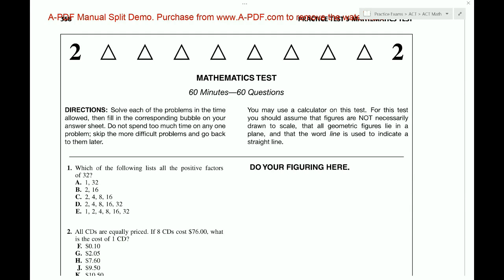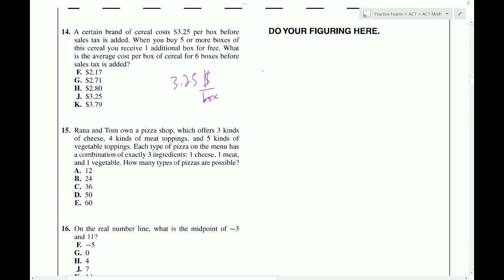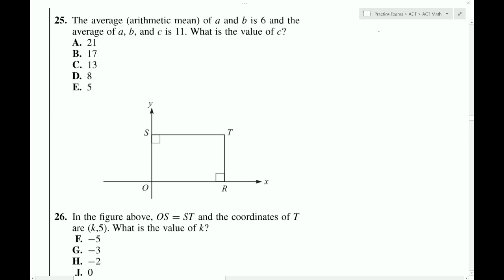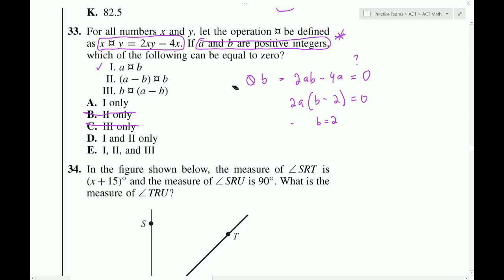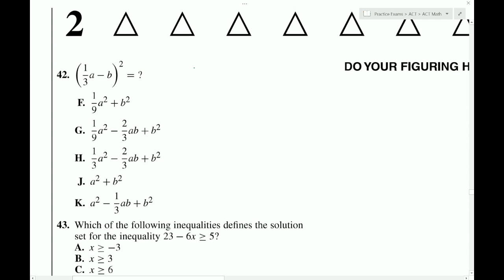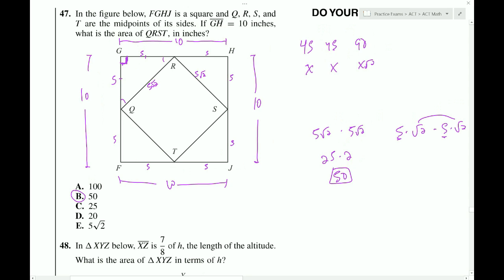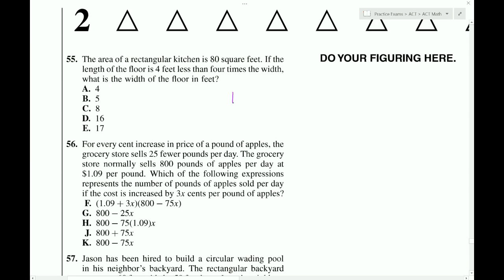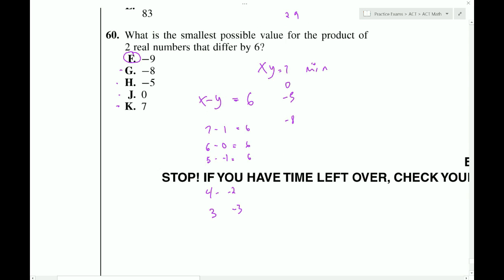Mcgraw Hill's 10 ACT Practice Tests Math Test 5 Full